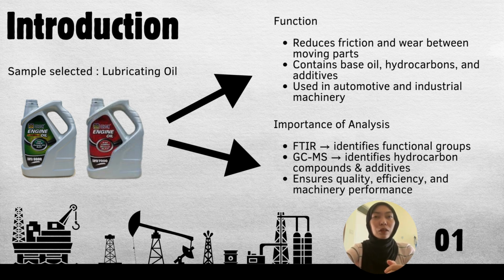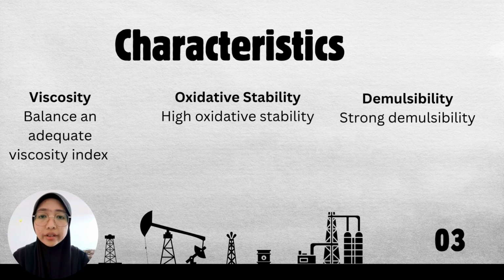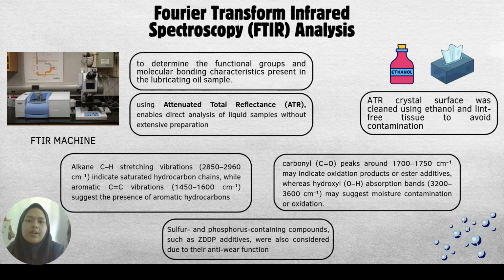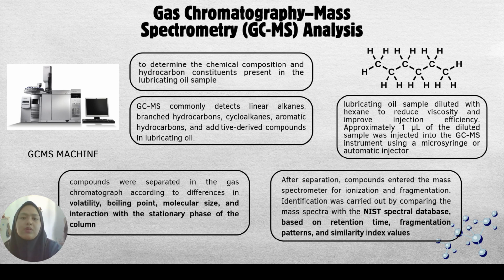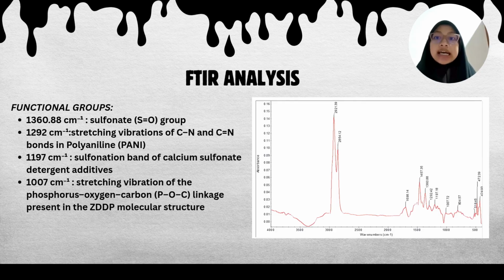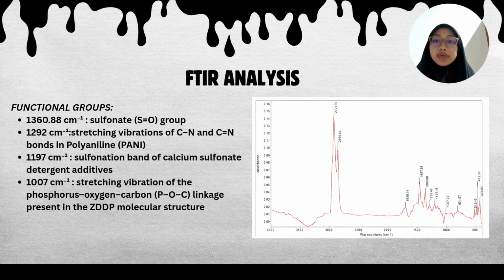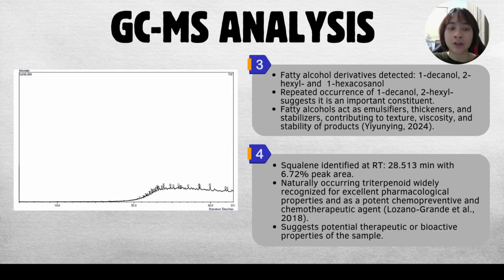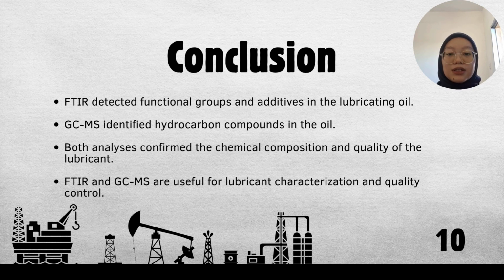STK31053 PETROLEUM CHEM CRUDE OIL